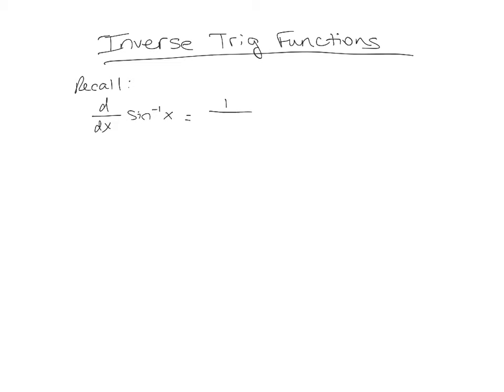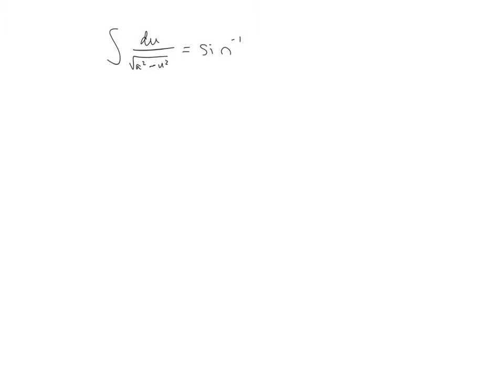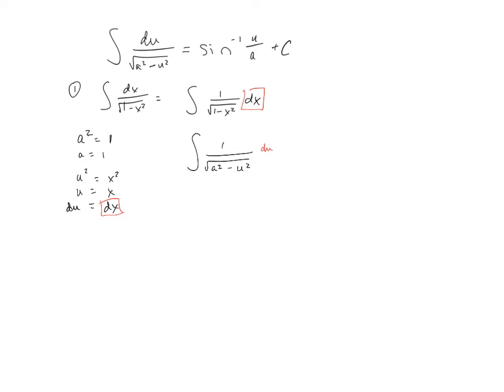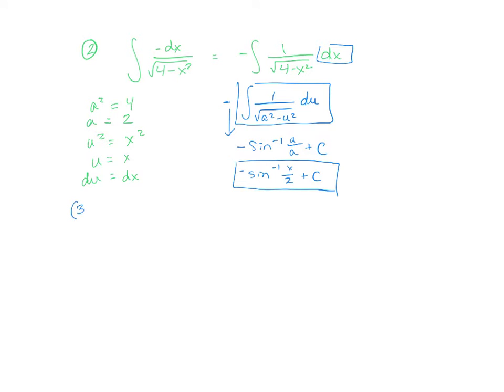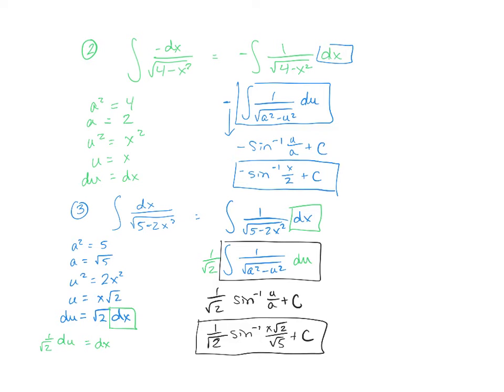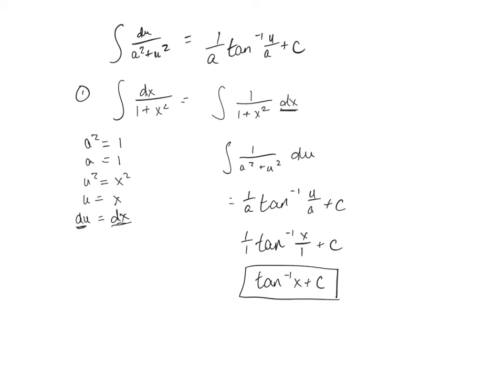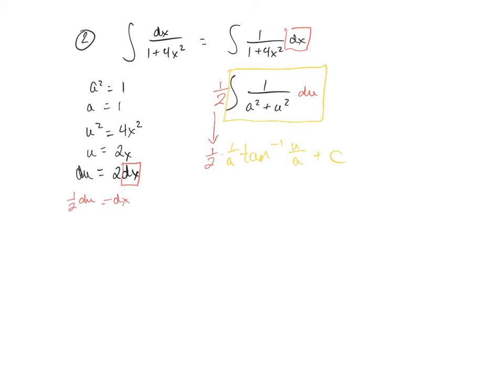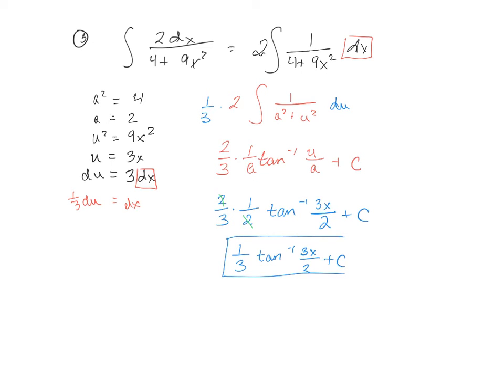Antiderivative of Inverse Trig Functions